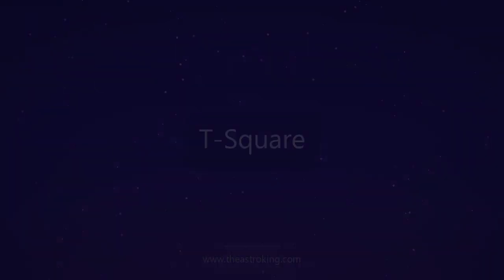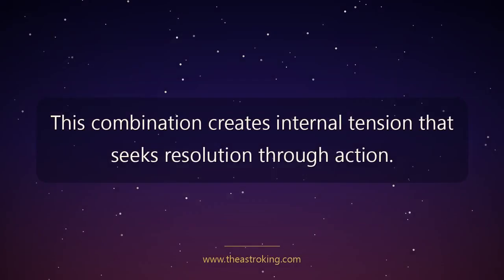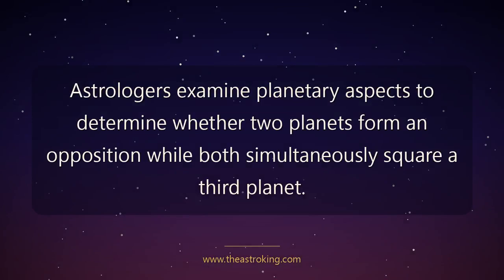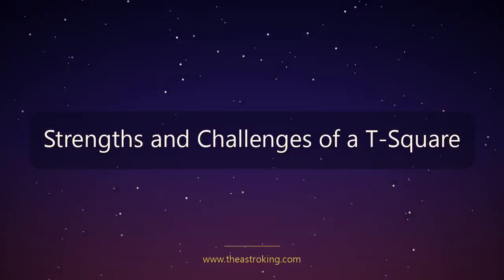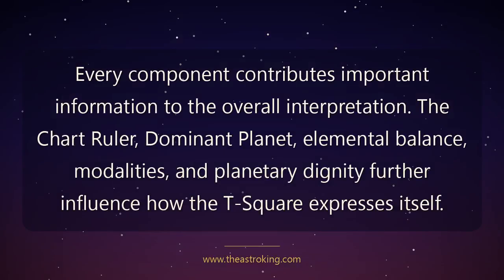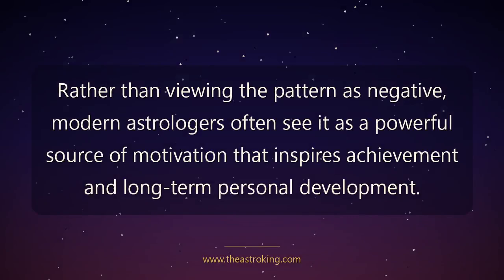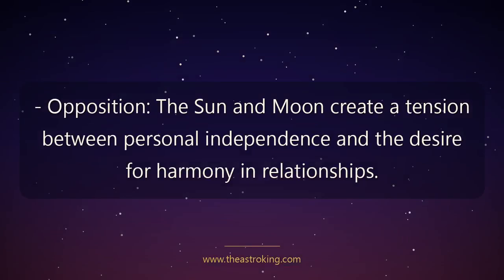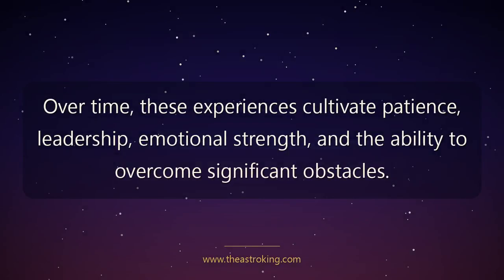T-Square in Astrology Explained | Meaning, Types & Birth Chart | TheAstroKing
Have you ever wondered what a T-Square means in astrology or why this powerful planetary pattern can create both tension and motivation in a birth chart?

In this comprehensive Western Astrology lesson, you'll discover what a T-Square is in astrology, how astrologers identify this important natal chart pattern, and how an opposition combined with two square aspects creates the distinctive T-shaped configuration.

Whether you're completely new to astrology or want to understand advanced birth chart patterns, this lesson explains the T-Square in a simple, easy-to-follow way. You'll learn how the planets, signs, houses, and modalities involved in a T-Square influence its interpretation and how astrologers use this configuration to understand challenges, motivation, growth, and personal development.

✅ What is a T-Square in astrology?
✅ T-Square meaning in a birth chart
✅ How to identify a T-Square in a natal chart
✅ The opposition and square aspects that form a T-Square
✅ The role of the focal planet in a T-Square
✅ How to interpret a T-Square
✅ Cardinal T-Square explained
✅ Fixed T-Square explained
✅ Mutable T-Square explained
✅ Strengths of a T-Square
✅ Challenges of a T-Square
✅ T-Square and personal growth
✅ T-Square vs Grand Cross
✅ Common T-Square astrology misconceptions

A T-Square occurs when three planets form a specific geometric pattern involving one opposition and two squares. The planet receiving both square aspects becomes the focal point of the configuration, often concentrating energy and creating an area of tension, action, and development in the birth chart.

The meaning of a T-Square depends on the planets, zodiac signs, houses, and modality involved. A Cardinal T-Square can emphasize action, initiative, and the need to take charge. A Fixed T-Square may highlight persistence, determination, resistance, and endurance, while a Mutable T-Square can emphasize adaptability, flexibility, learning, and constant adjustment.

The focal planet is especially important when interpreting a T-Square because it can show where the tension of the configuration is most strongly expressed. Rather than viewing a T-Square as simply a difficult pattern, astrologers often interpret it as a source of motivation, resilience, problem-solving ability, and personal growth.

Understanding chart patterns like the T-Square can help you move beyond interpreting individual planets and aspects and begin seeing how different parts of a birth chart interact as a complete system.

The T-Square is also closely related to other major astrology chart patterns. Learning how a T-Square differs from a Grand Cross can help you understand how additional planetary connections can change the overall balance and expression of a chart pattern.

If you're learning Western Astrology, this lesson is part of TheAstroKing's Complete Western Astrology Course, where you'll also explore Zodiac Signs, Elements, Modalities, Planets, Houses, Aspects, Natal Charts, Big 3 & Big 6, Planetary Transits, Retrogrades, Synastry, Composite Charts, and advanced astrology chart patterns.